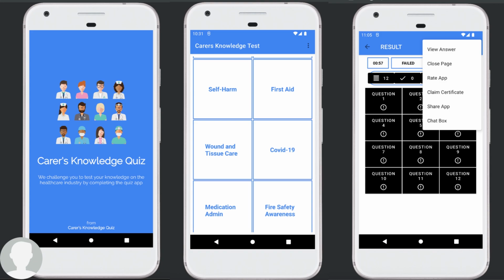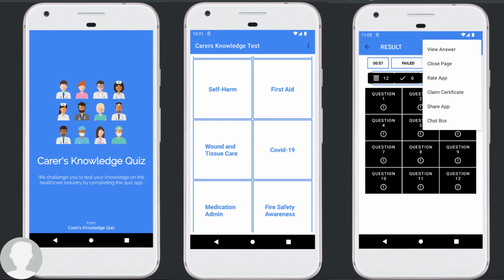Healthcare app - Setting up your android studio - Part 1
In this video we will see how to Install Android Studio on macOS. Installing Android Studio on Mac is very easy.

This instructions in this video tutorial can be applied for  laptops, desktops, computers, and tablets which run on the Mac operating system like Mac OS X, MacBook Pro, iMac. This tutorial will work on all hardware manufactures

This project took me a month to build from scratch - I hope you enjoy and ask question in the chat below. I will happily explain everything in lay terms for those that are new to programming I hope you enjoy the roller coaster.